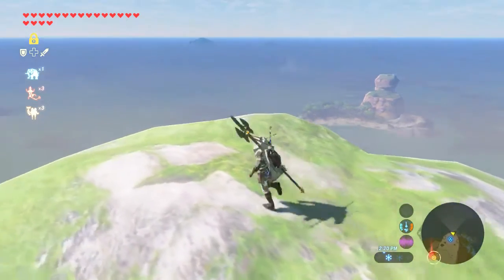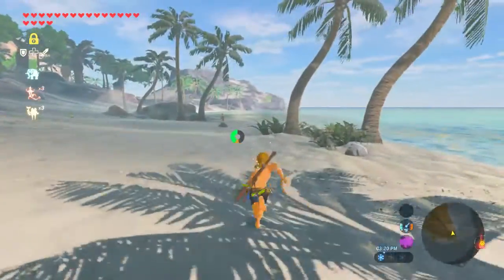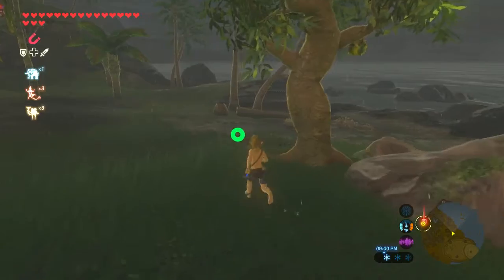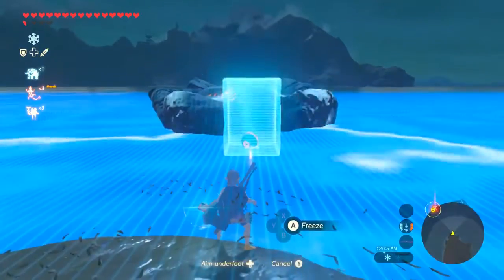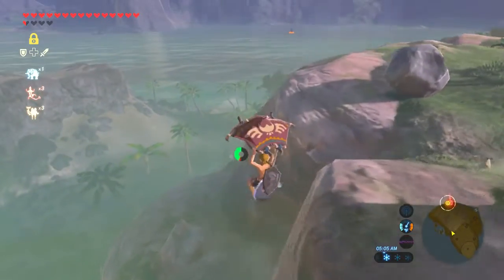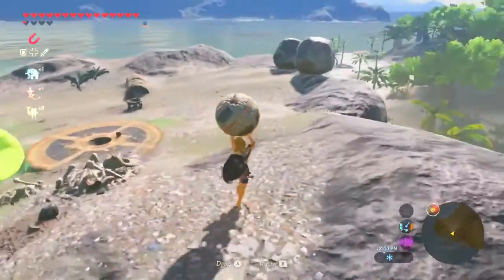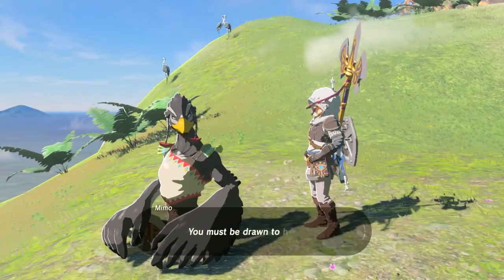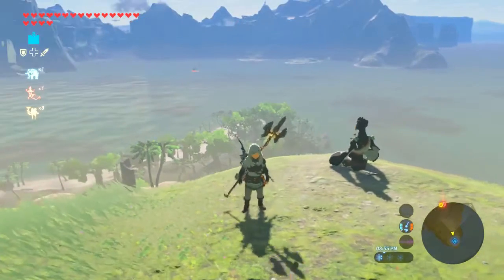The Legend of Zelda: Breath of the Wild Walkthrough Part 21- Eventide Island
Welcome back to my let's play on The Legend of Zelda: Breath of the Wild for the Nintendo Wii U. This is a 100% let's play and in this episode we head to Eventide Island to do a survival challenge. Can we survive this really hard challenge?!